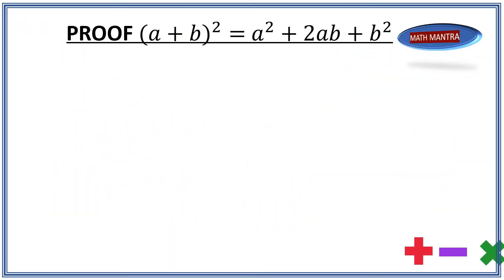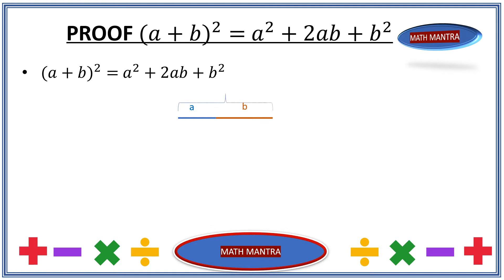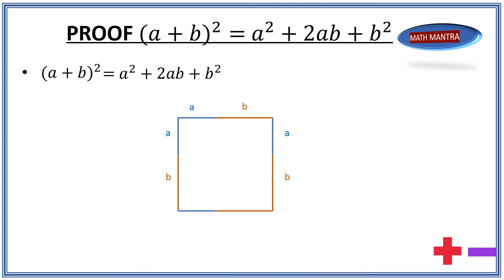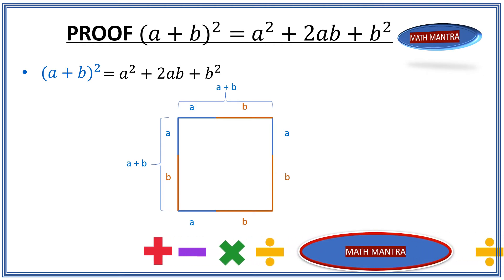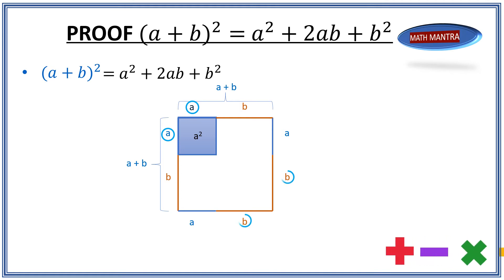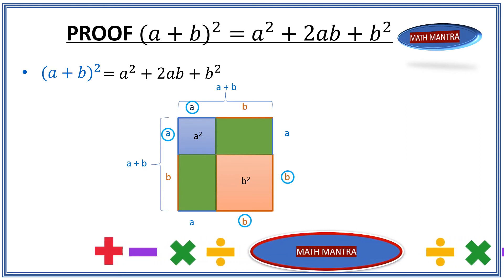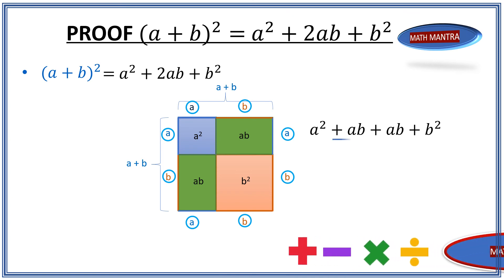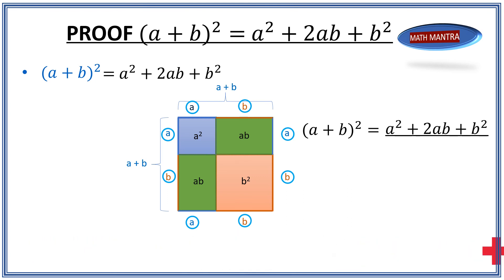(a+b)2 = a2 +2ab + b2 but WHY? Proof that (a+b)2 = a2 +2ab + b2 !!! Math Mantra Video !!!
(a+b)2 = a2 +2ab + b2 but WHY? Proof that (a+b)2 = a2 +2ab + b2 !!!  Math Mantra Video !!! One of the elementary formula in high school is (a+b)2 = a2 +2ab + b2 but have you ever wondered Why? This Math Mantra Video will show you how you can prove a plus b whole square geometrically. In this video, you will learn about brainstorming Math Theorem Proof that will allow you to solve and understand (a+b)2 = a2 + 2ab + b2 formula. Hope you enjoy this Math Matra Video!!!

Brainstorming Math Theorem Proof !!! Explanation of (a+b)2 = a2 + 2ab + b2 will be great way to kick start your day today. This Math Mantra Video will show you the magic of Geometrical Proof of this formula!!!

Welcome to Math Mantra !!! We bring you explanation and solution to various math problems, tricks to solve math problems easily, math riddles and brain teasers. It’s all about Math. Math Mantra will make math easy. Math made easy at Math Mantra. We will cover Algebra, Geometry, Trigonometry, Calculus, Differentiation, Integration and beyond along with some really brain teasers and making math fun to learn. We will also cover how to excel in SAT, ACT, CAT, GMAT or any other Math exams. Anyone who wants to excel in Math, know more about Math problems and how to solve them - This is The Best Place to be !!! Hope you enjoy our videos. We would love to hear from you 😊